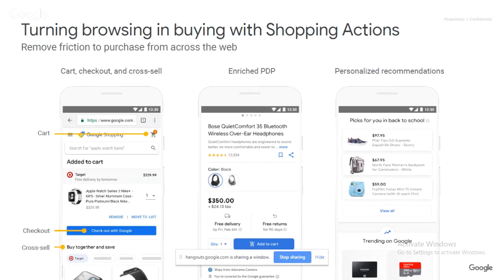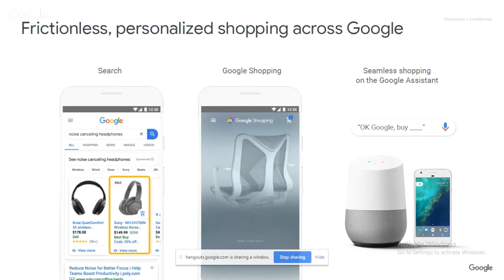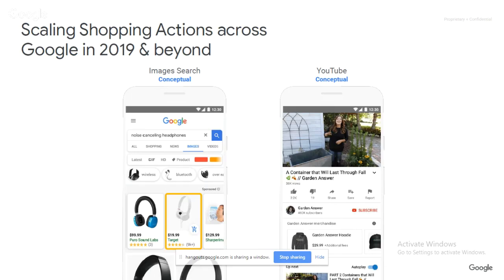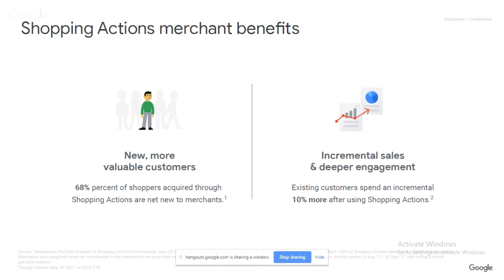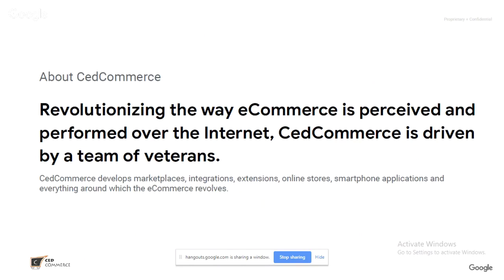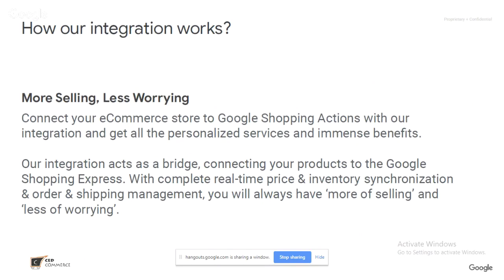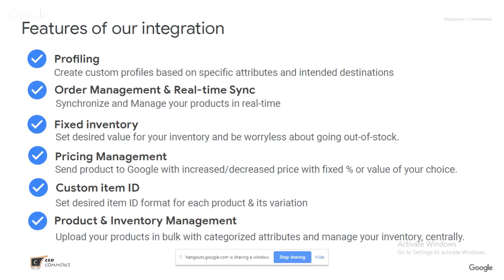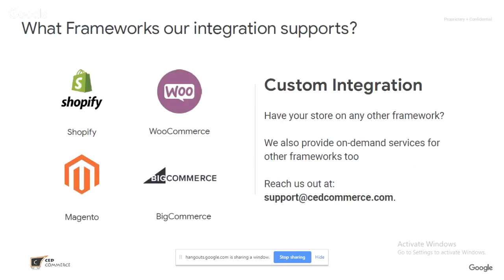[ WEBINAR ] How to sell with Google Shopping Actions?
Get the expert tips from Google and know everything right from getting started on Shopping Actions to its working and setting up your seller account through CedCommerce.

What you’ll get:

1. The webinar will be surrounding the key aspects of the Shopping Actions Program covering the following core points

2. How getting onboard Google’s Shopping Actions Program can benefit an individual.

3. Learnings straight from Google Experts (even we’re excited)

4. How useful our automation solution is for you

5. Takeaways tips from Google right in your mailbox

6. A comprehensive idea of Machine Learning.

7. Google’s personalized playbook for you! (it’s FREE!)